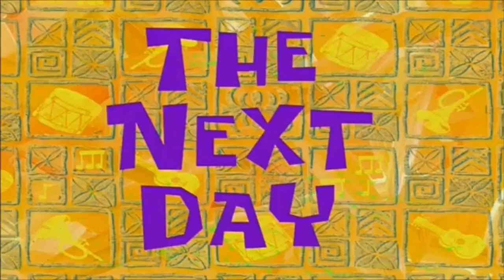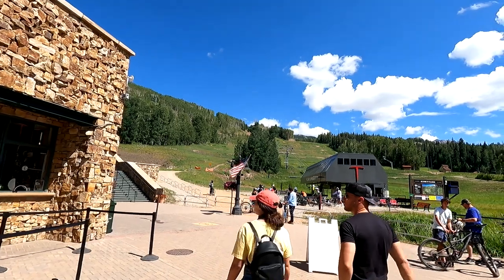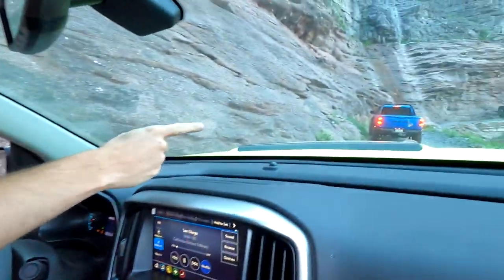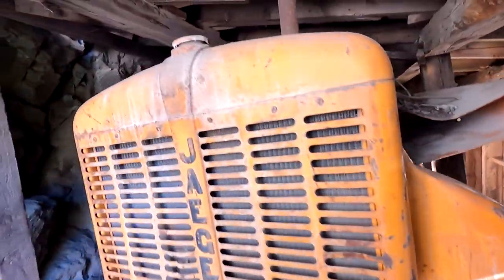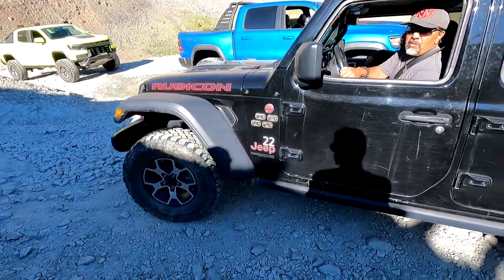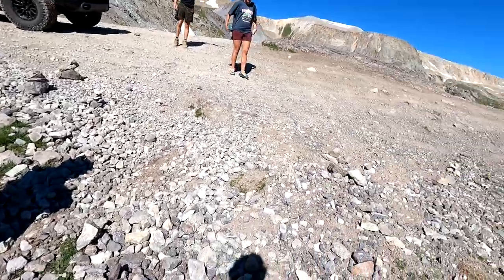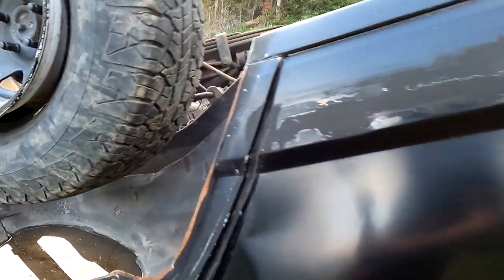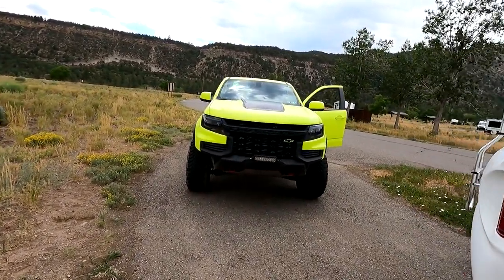Our Most DANGEROUS Adventure Yet... COLORADO OFF ROADING!!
VVVVVVVVVVVVVVVVVVVVVVVVVVVVVVVVVVVVVVVVVVVV

Colorado was a blast!! Even ran into a fan there wearing some 717 merch!
will definilty have to go back again soon!

rfracing
chevy colorado